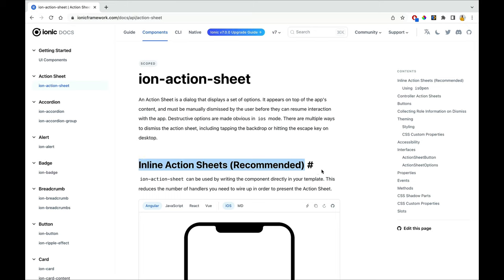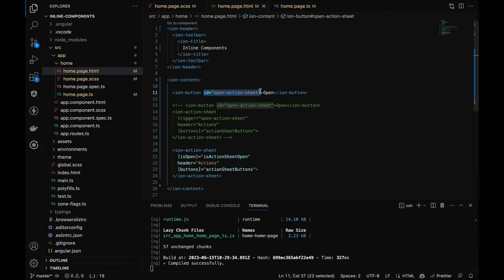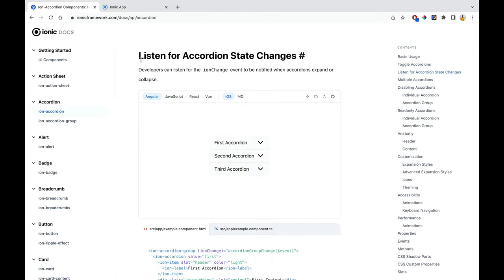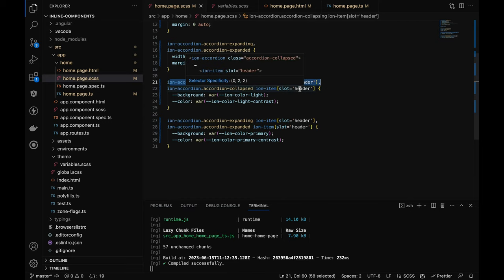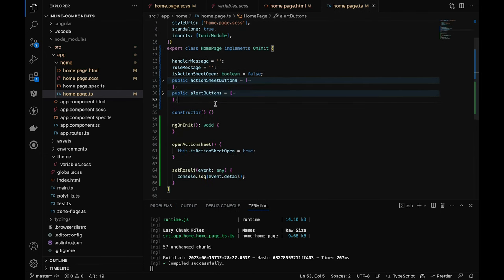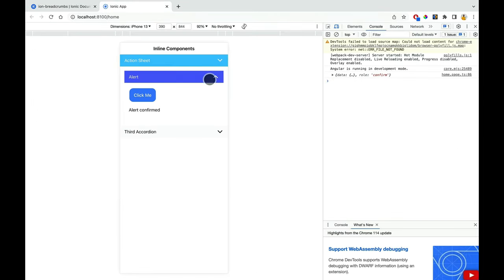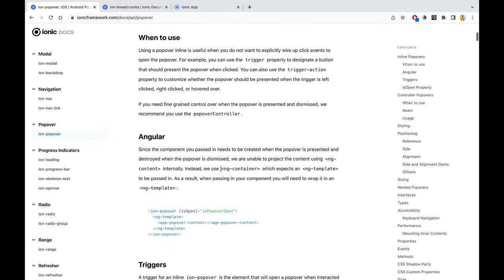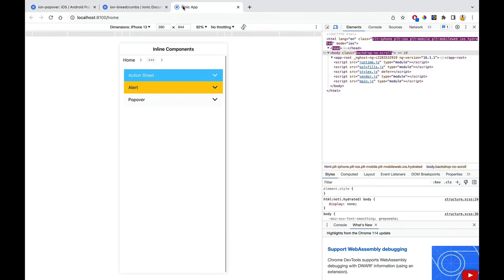Learn Ionic - Inline Components for beginners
Hello Friends, Welcome Back to @CodingTechnyks. In this video, we are going to work with "Ionic 7 - Inline Components for beginners" using​ ionic angular for pwa, android & ios.

1. Ionic 6+ with NodeJs - Complete Beginner to Pro Course 2023
2. Ionic 6+ From Beginner to Advanced - Build Food Delivery App
3. NodeJS: Beginner to Pro - APIs for Food Delivery & Ecommerce

Timestamp
00:00 - Promo
00:28 - Ion-actionsheet
12:27 - Ion-accordion
25:09 - Ion-alert
32:04 - Ion-Breadcrumbs
44:21 - Ion-popover
54:48 - Ion-loading
01:00:10 - Ion-input, ion-textarea, ion-select
01:15:37 - Ion-modal
01:27:47 - Ion-toast
01:35:53 - Some explanations and tips